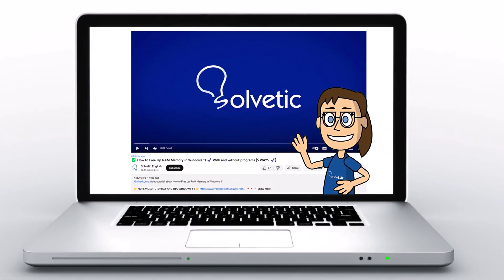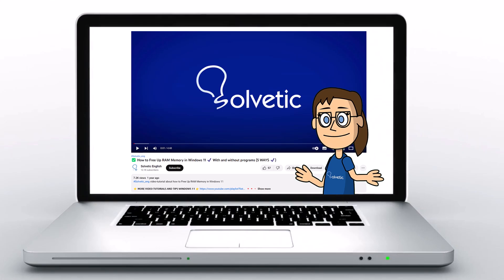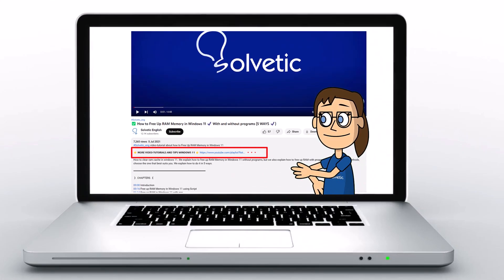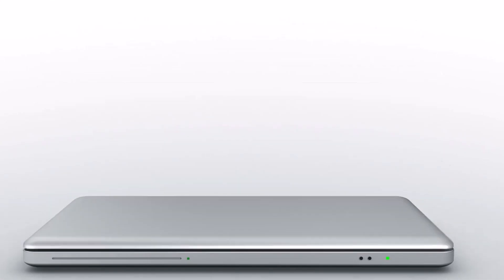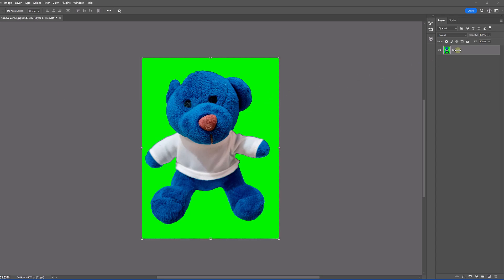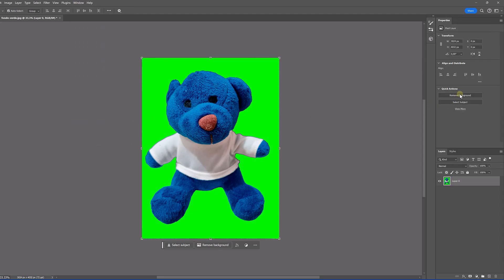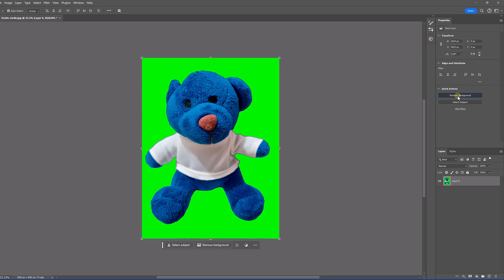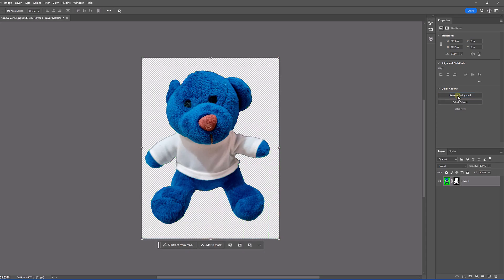How to Remove Background in Photoshop Fast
Welcome to Solvetic, your go-to tech community. In this video, we're going to show you how to remove the background from an image in Photoshop quickly and easily. Removing the background is a common task in Photoshop, whether you're looking to create a clean cutout or place the image on a new background. We'll guide you step-by-step to do this efficiently using Photoshop's built-in tools. Your support means a lot to Solvetic!